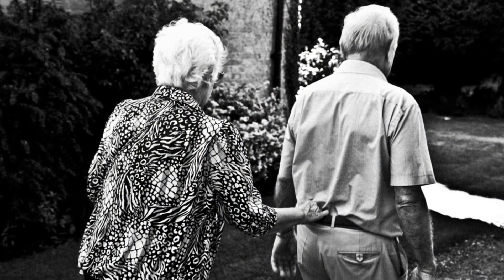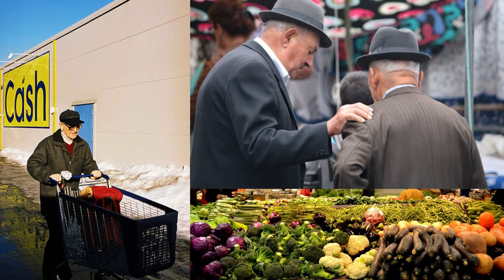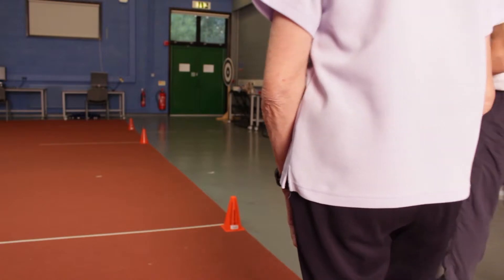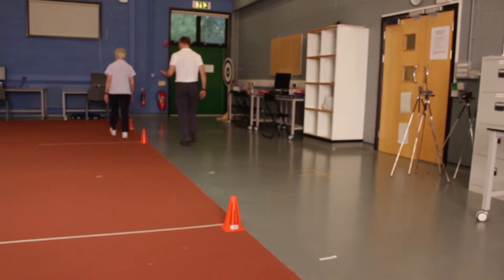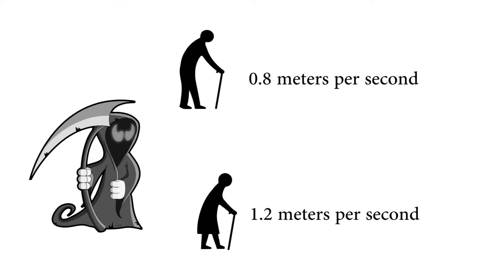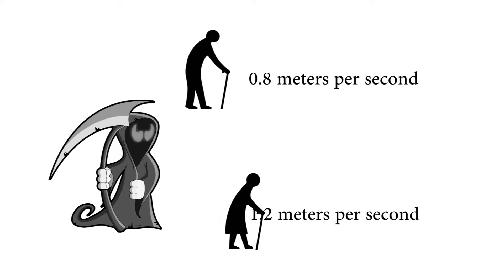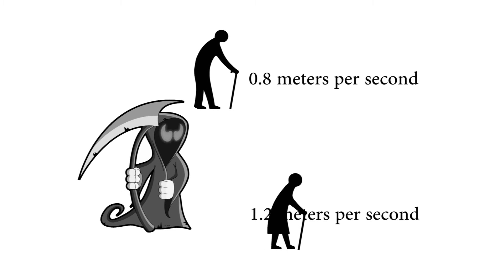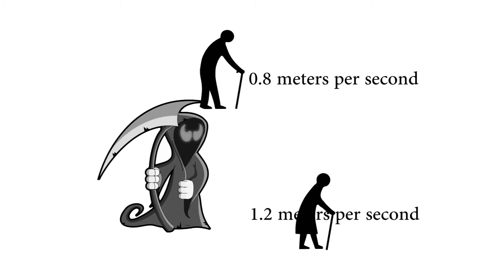Physical Assessment: Walking speed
This video is part of a free online course, 'Recognizing Frailty'. It provides clear information on what frailty is, how to screen and assess frailty and relevant other assessments, and how to manage and prevent frailty.

The course is aimed for anyone working with older adults; more information can be found